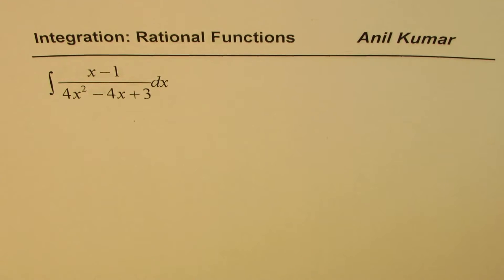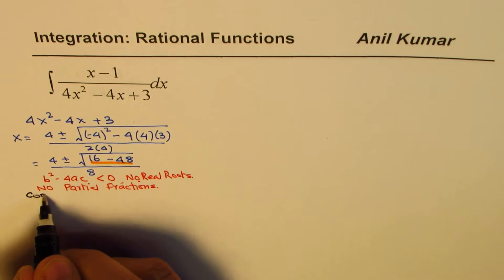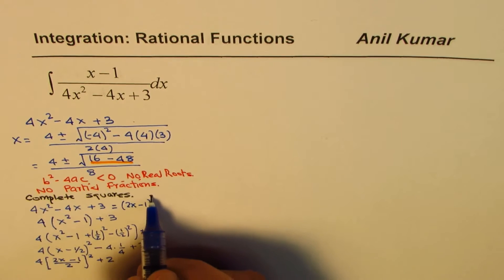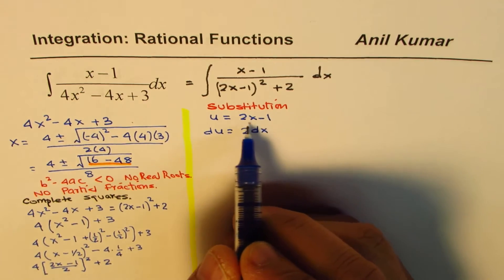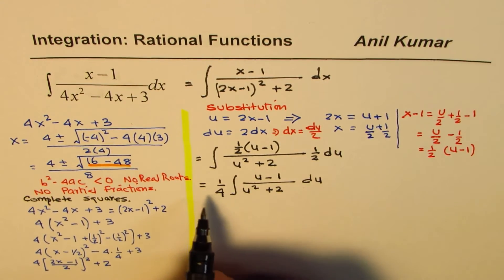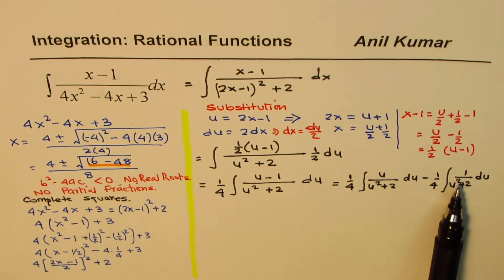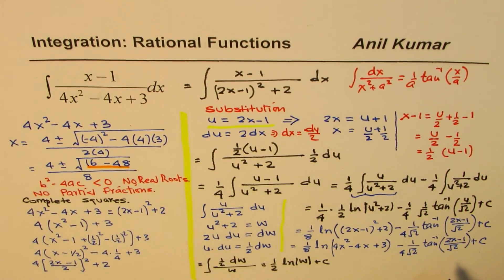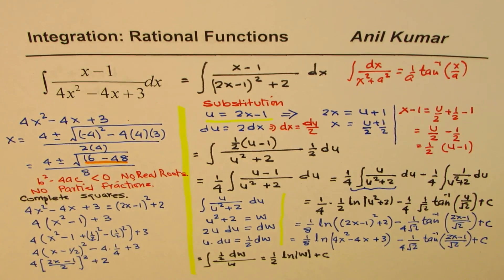Integration Of Rational Function Complete Squares and Substitute